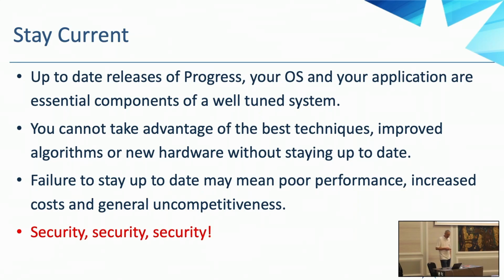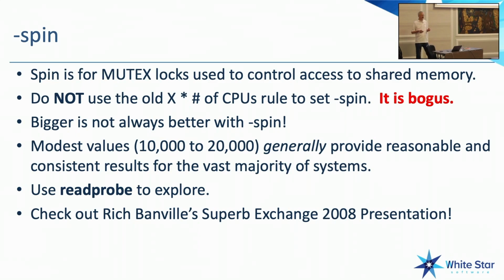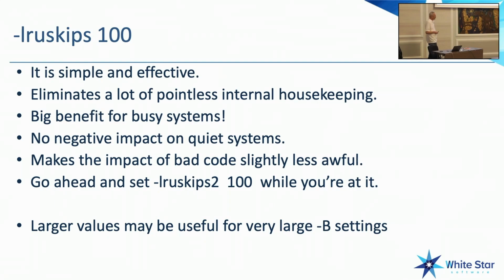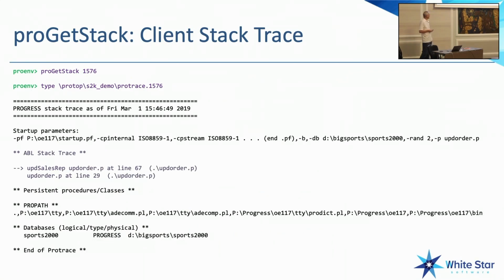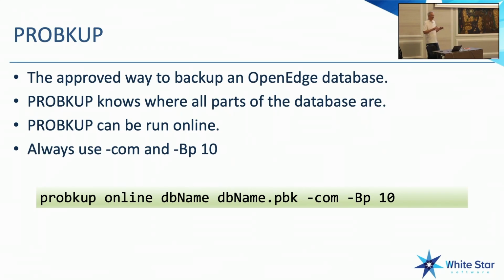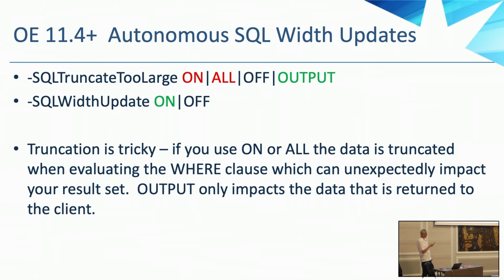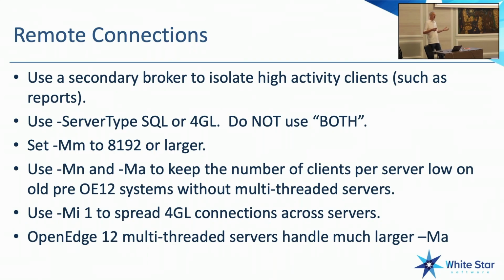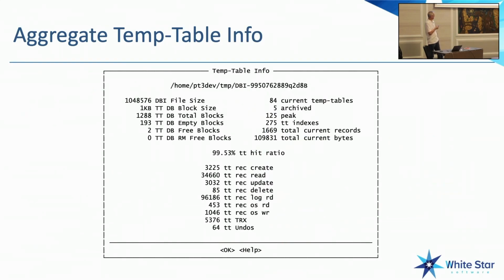Tom Bascom Presenting "Database Performance and Resilience Tips" - PUG Challenge 2022 Vienna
Tom Bascom Presenting "Database Performance and Resilience Tips"  at the PUG Challenge conference in 2022, held in Vienna.

Tom Bascom - White Star Software

Tom has been working with Progress since 1987 and is well-known to the Progress community for his frequent postings in online forums.

When he is not providing the online community with helpful information on getting the most out of OpenEdge or taking them to task for running dangerously obsolete releases (or complaining about paperwork), Tom is either working on developing ProTop, the Best OpenEdge Performance, Monitoring and Alerting Tool in the Galaxy, or consulting with customers throughout the world, helping improve their OpenEdge system’s performance and scalability.